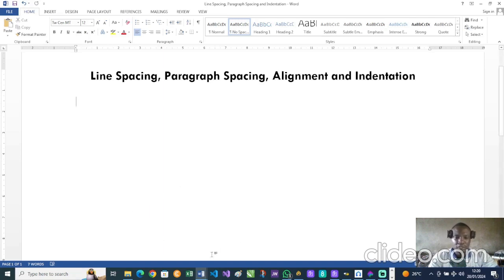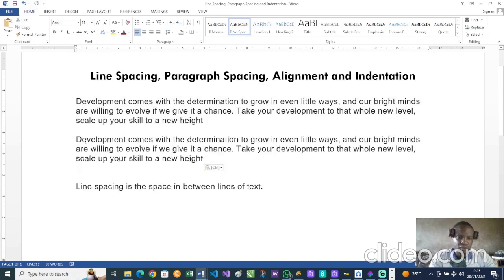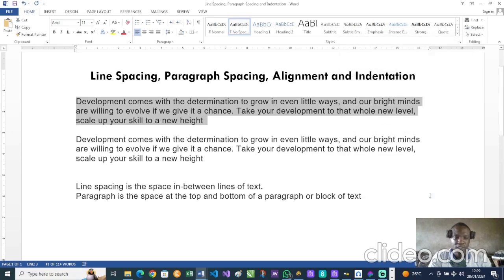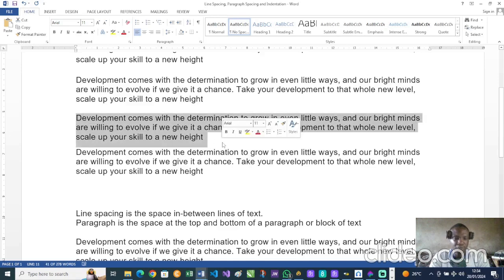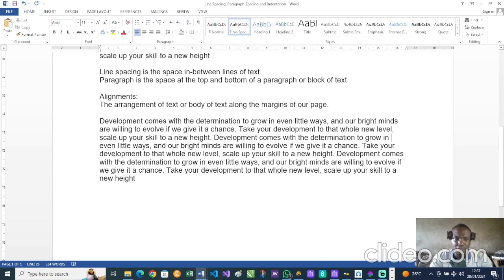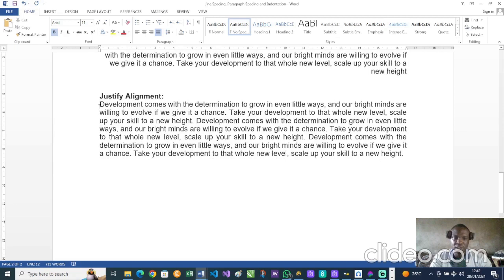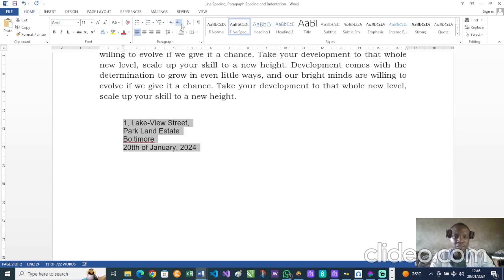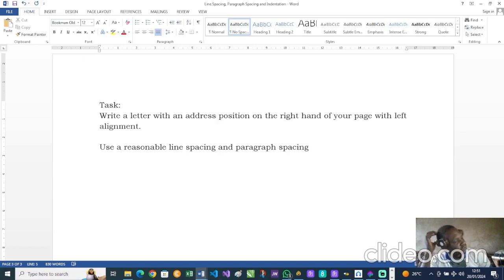Introduction to Microsoft Office Word - Learn Line $Paragraph Spacing | Alignment | Indentation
Creating a presentable document such as a letter or writing a large content document is common.

It takes some few skill and understanding of how office tools works that helps us arrange or re-arrange our document to be more readable, presentable and reader friendly.

Deep explanation with practical would enable all prepare professional documents for all needs.